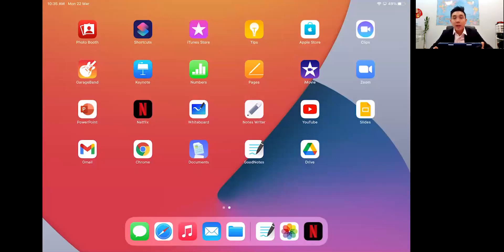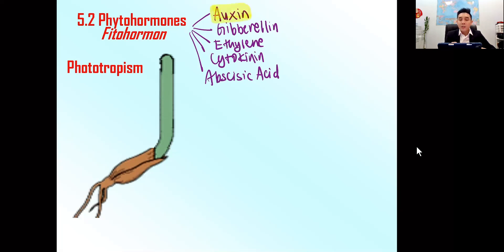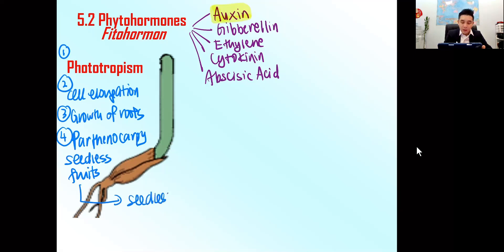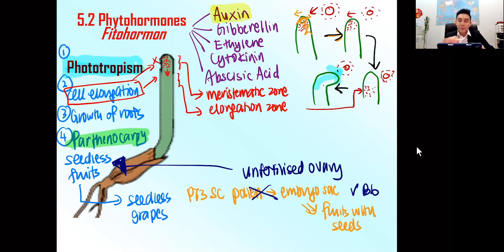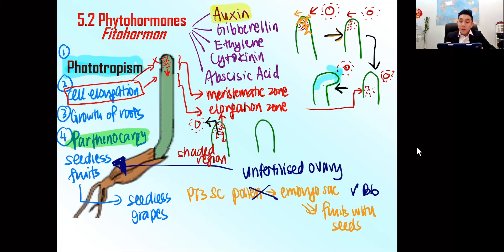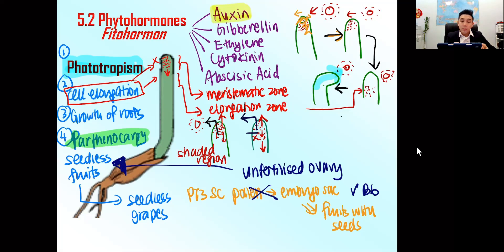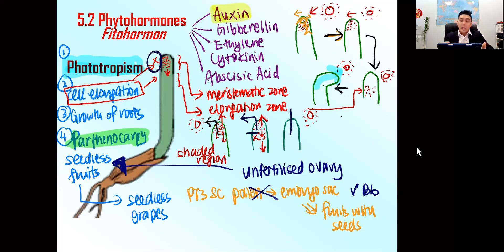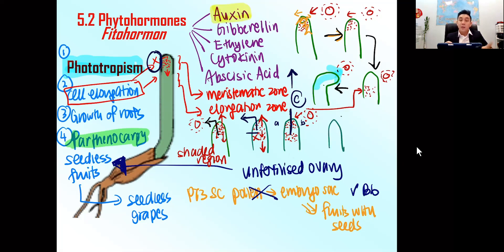SPM Biology Form 5 Chapter 5: Phytohormones - Auxin and Phototropism